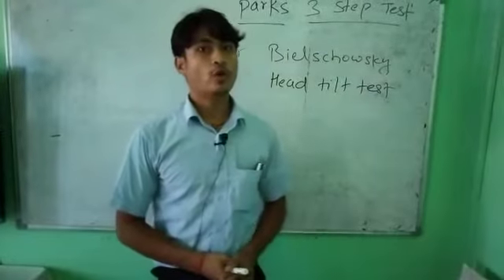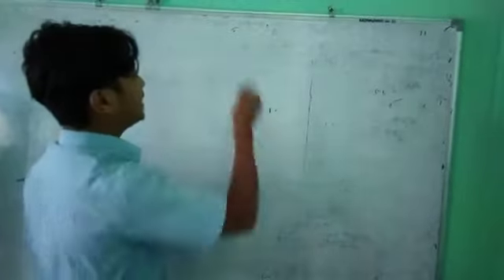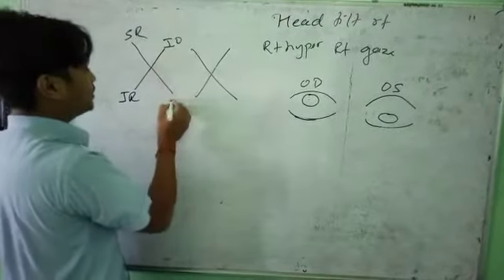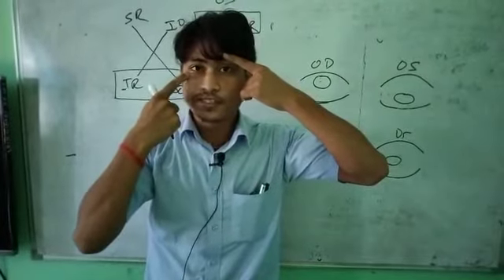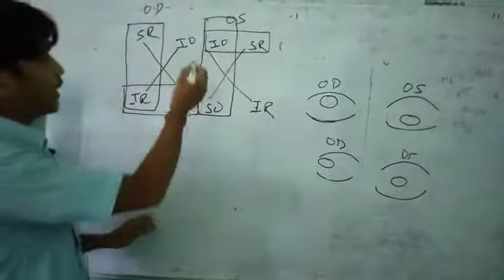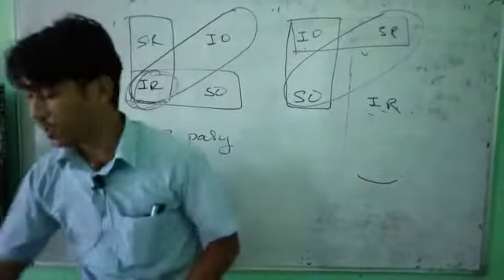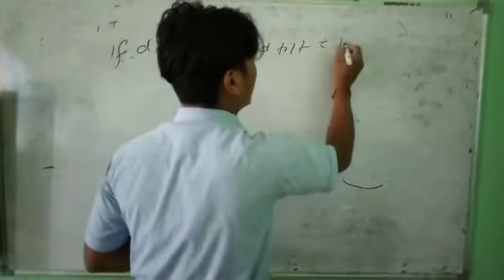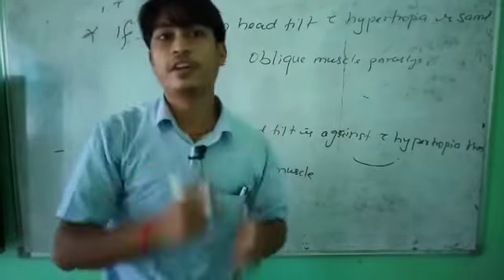Park's 3 step test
Park's 3 step test explanation